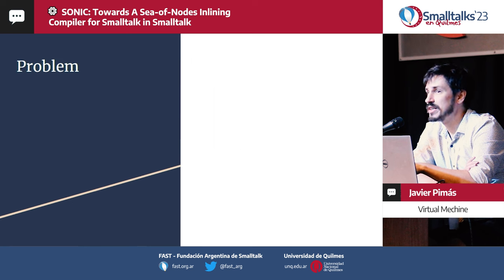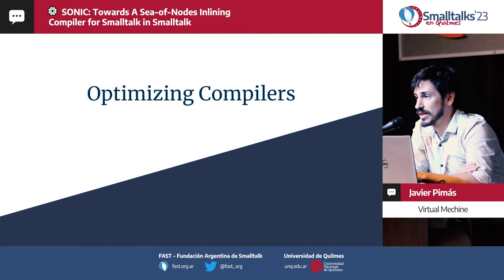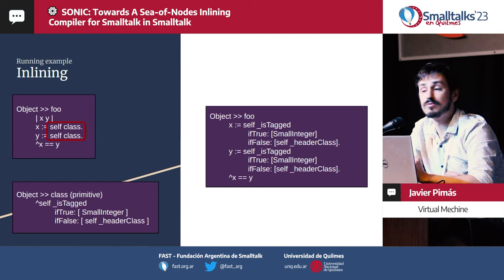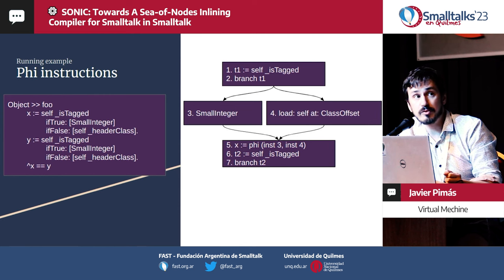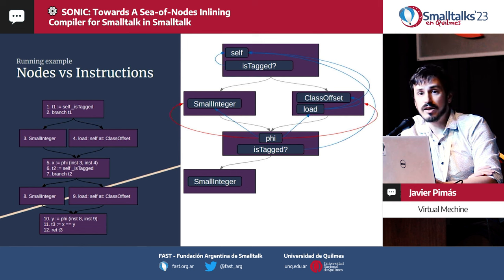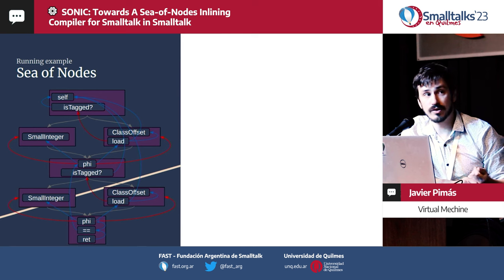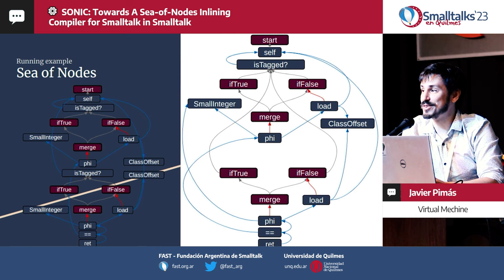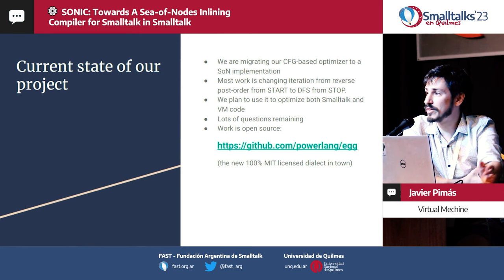SONIC: Towards A Sea-of-Nodes Inlining Compiler for Smalltalk in Smalltalk by Javier Pimas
Graph-based inlining compilers are the core of high-performance VMs that support dynamic object-oriented languages and alike. V8 turbofan, HotSpot C2, and Graal, among others, are examples of these kind of compilers. In this talk we delve into our efforts to comprehend Sea-of-Nodes compiler technology